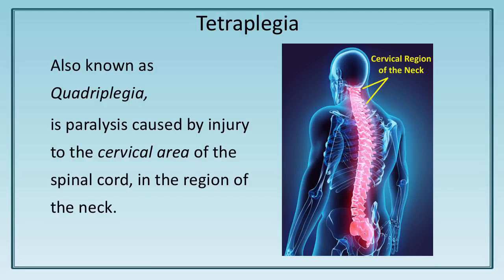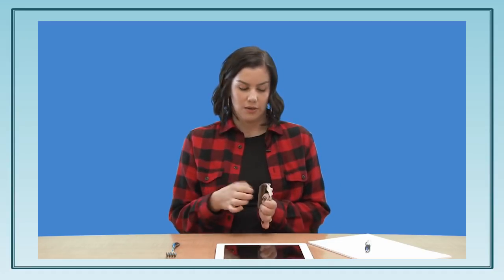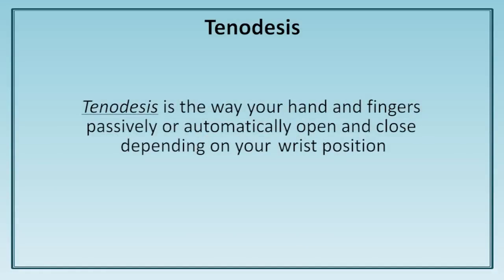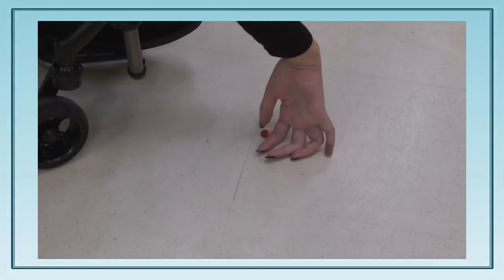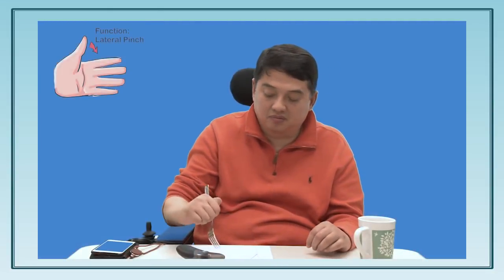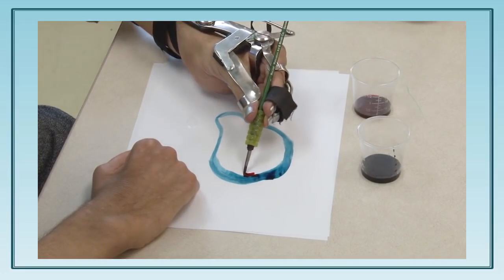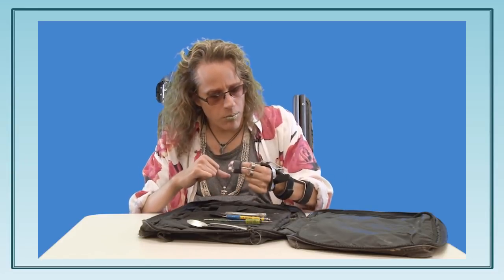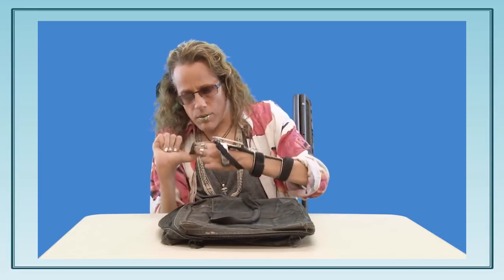Hand Function after Spinal Cord Injury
Learn how three people with tetraplegia (quadriplegia) have improved their hand function and increased their independence through a combination of techniques, exercises and tools. After watching, please complete our 2-minute survey